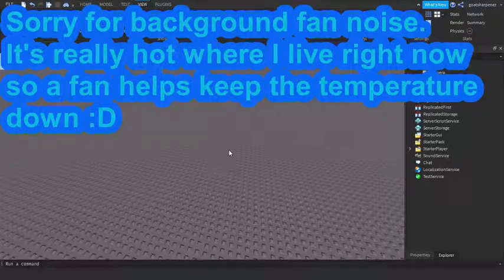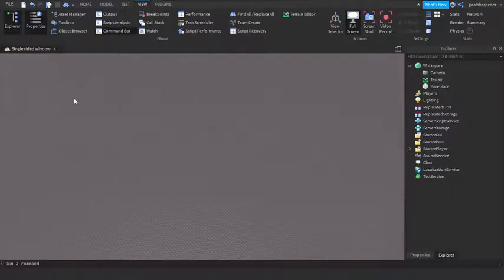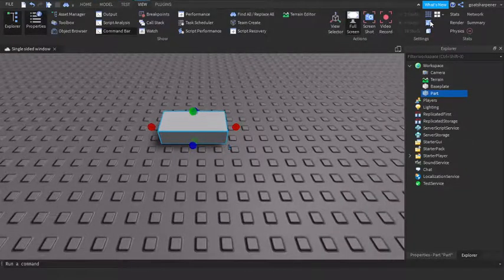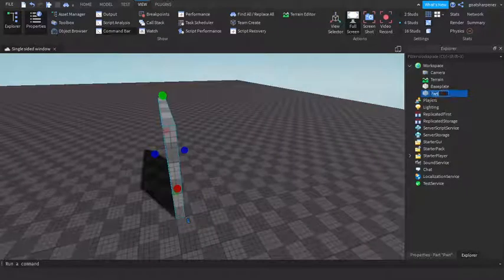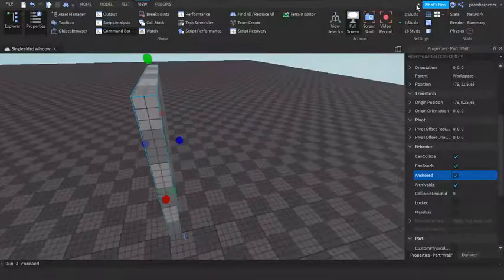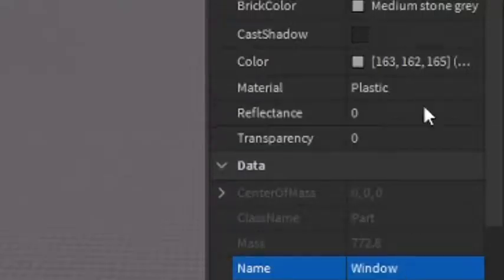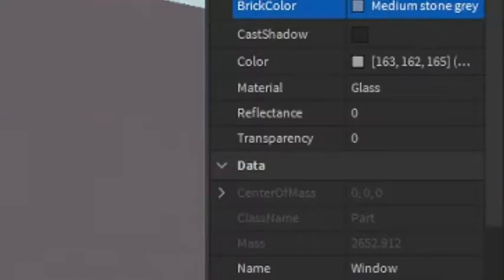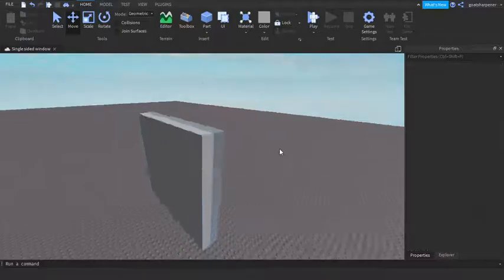How to make a one sided glass in Roblox Studio!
In today's video, I show you guys how to make a one-sided glass in Roblox Studio! It's a pretty cool thing